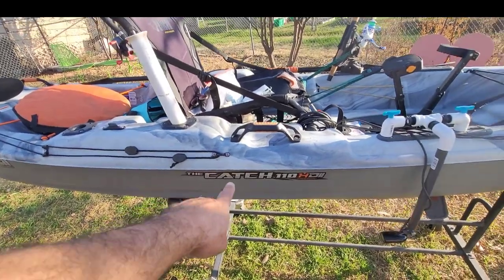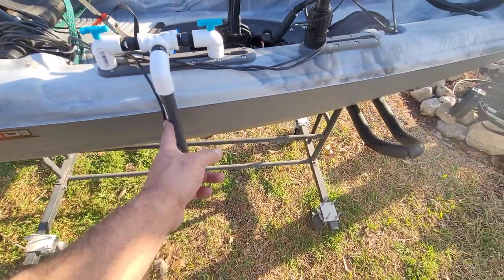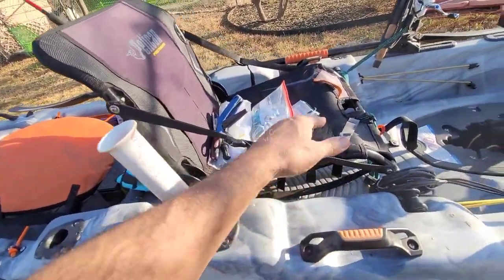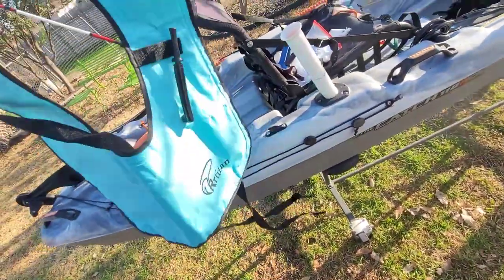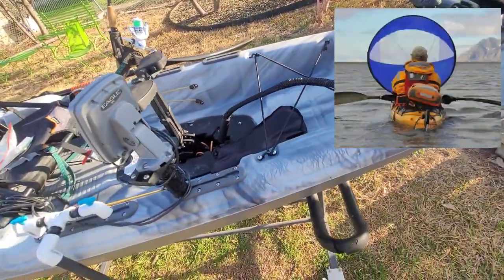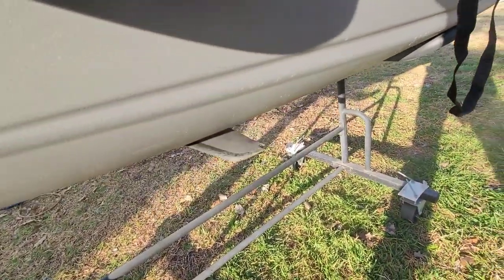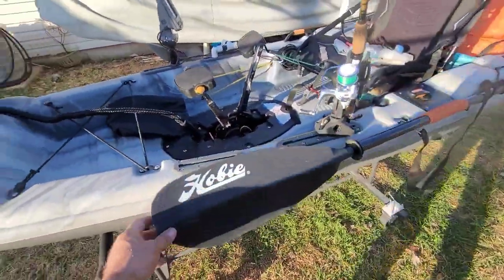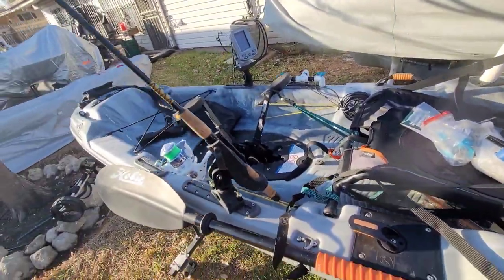CATCH 110 HD II MODS/UPGRADES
These are the mods and upgrades I've done to my Catch 110 HD II. The major mod I did was upgrading the hydryve system with Hobie sprockets.
here is the link to that upgrade/repair.

Thanks for stooping by
Manuel Z